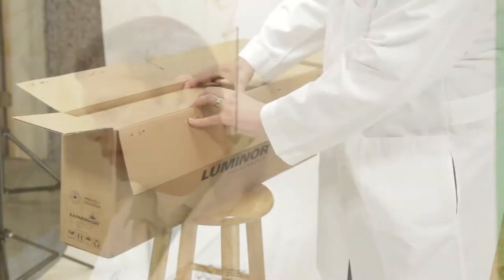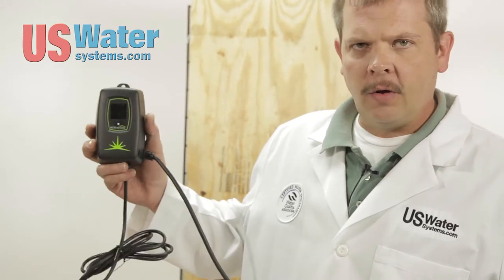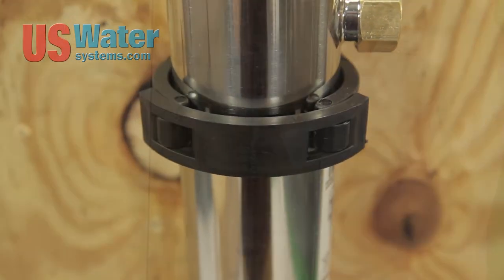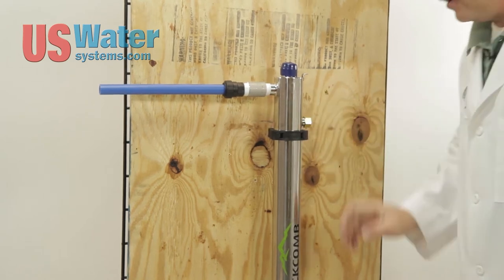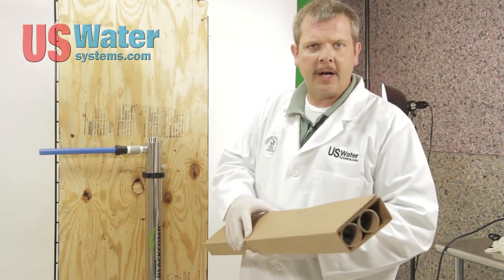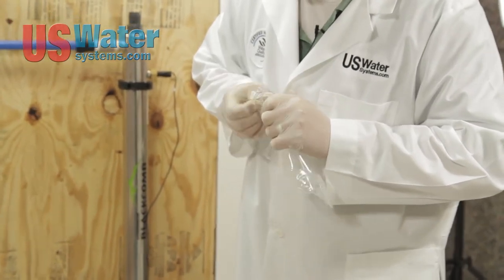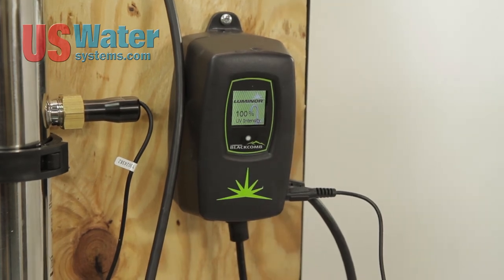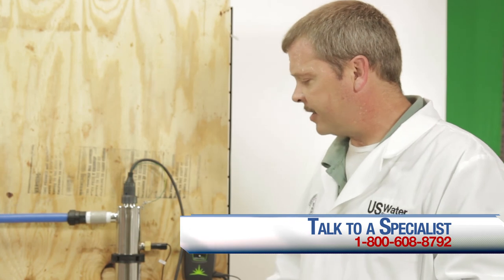Installation of Luminor Ultraviolet Water Filter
Ultraviolet Water Filter Kit:
If you are unsure of the microbiological quality of your source water or if you are looking for additional security from your municipal water source, then LUMINOR has the solution in the BLACKCOMB 5.0 series of residential UV systems.  UV technology is proven to control microbiological (bacteria & virus) issues in water includingE.coli, Cryptosporidium and Giardia lamblia.  Truly modular in design, BLACKCOMB 5.0 allows easy upgradeability in the future. Want to wait to install a UV monitor? ... no problem with BLACKCOMB 5.0 POE systems. Flexibility plus a color user interface with a multitude of screens displaying diagnostics, status, warnings and even QR codes for a link back to LUMINOR's website, the BLACKCOMB 5.0 systems introduce technology never before seen in a UV system!   The Luminor Blackcomb is the worlds' most advanced High-Tech Ultraviolet Disinfection System.